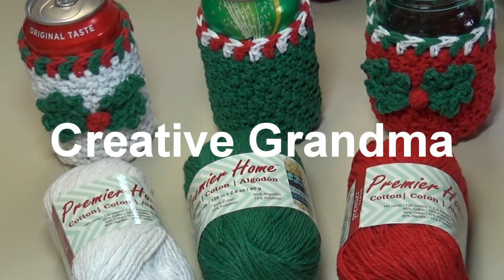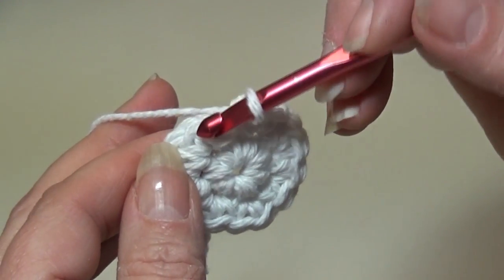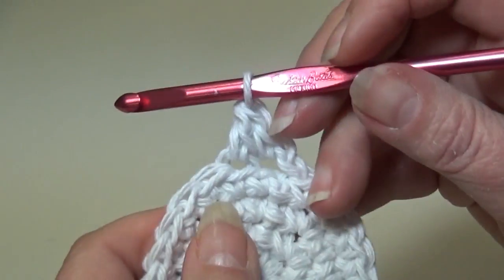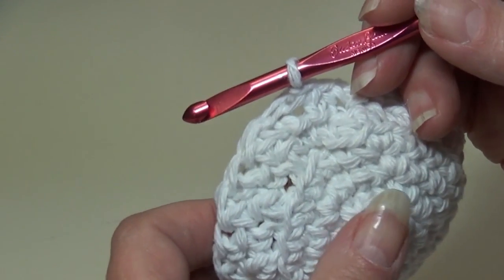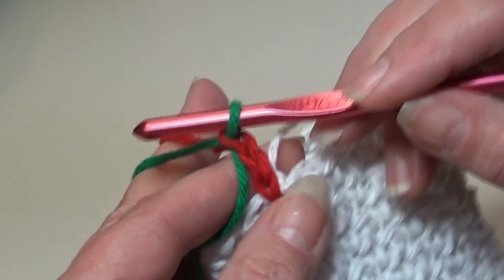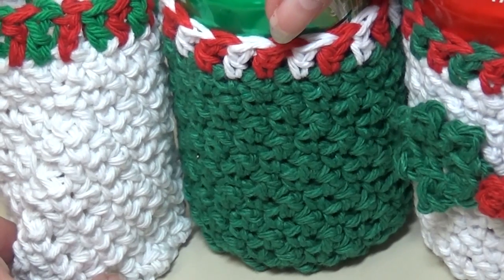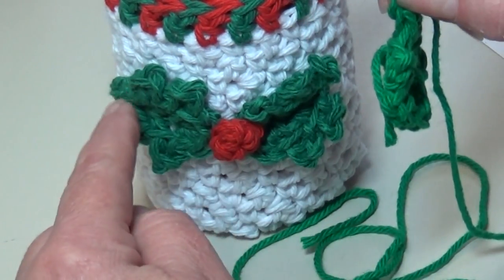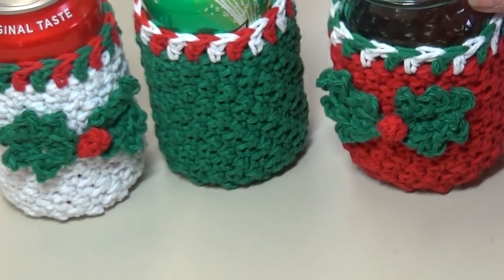Christmas Can Cozy Pattern #555 - Crochet Tutorial - Christmas Crochet - Holiday Crochet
This is a quick and easy crochet pattern for the holidays or change colors to match your home decor.  This is a step by step crochet tutorial.
Happy crocheting!!